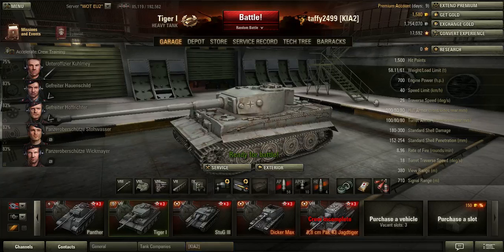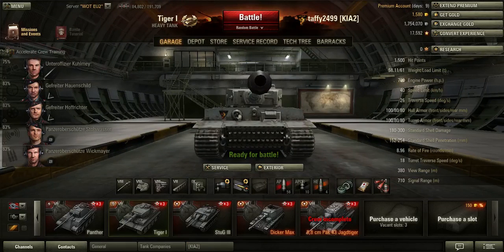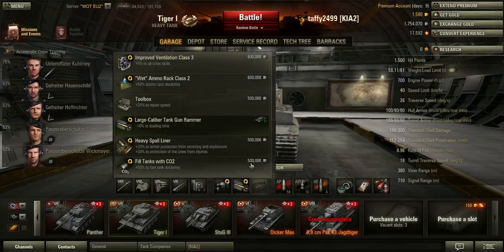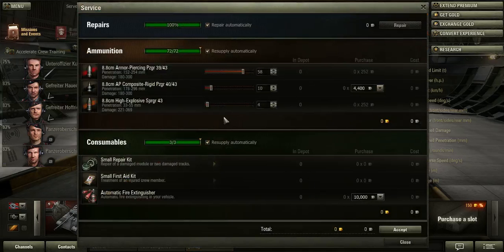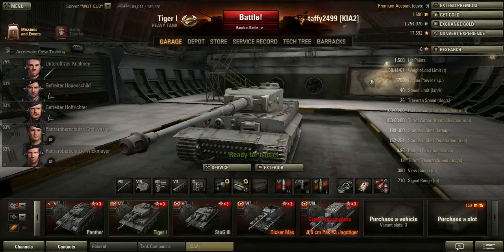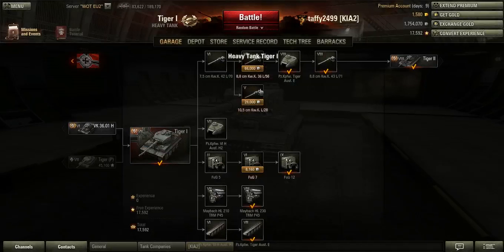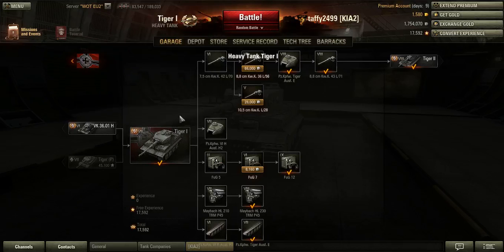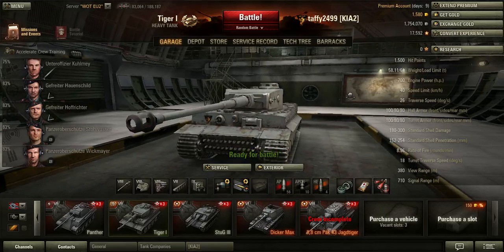World of Tanks: Tiger Garage Review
Today we look at the Iconic Tiger Tank.

One of the most recognizable tanks of World War Two, and My favorite tier 7 heavy so far